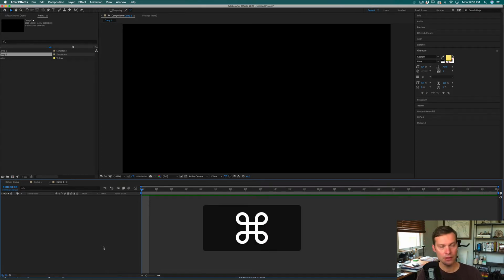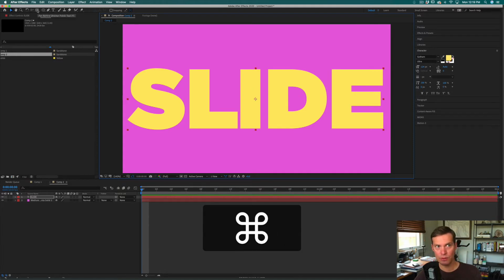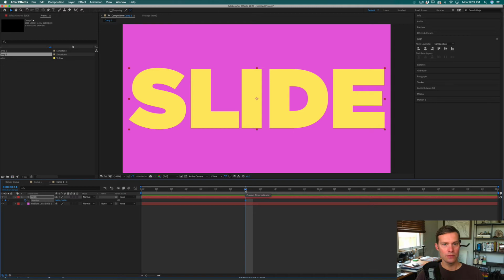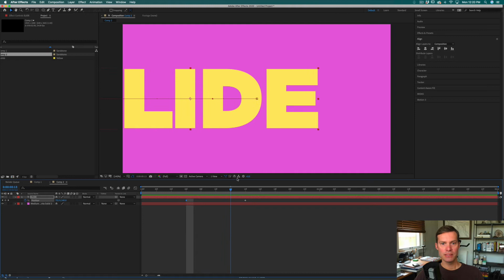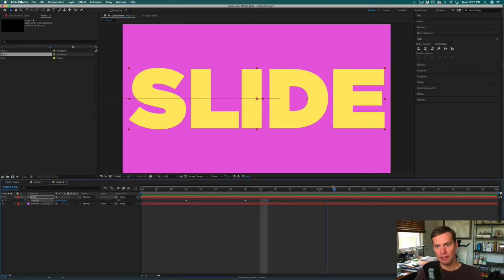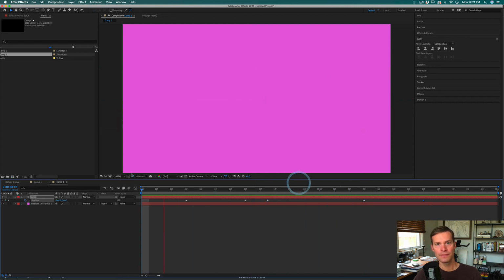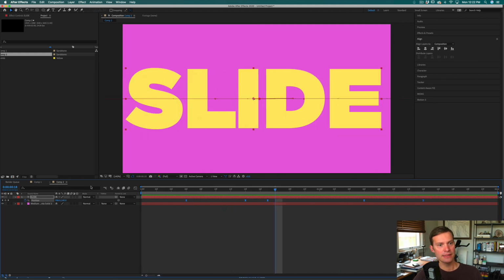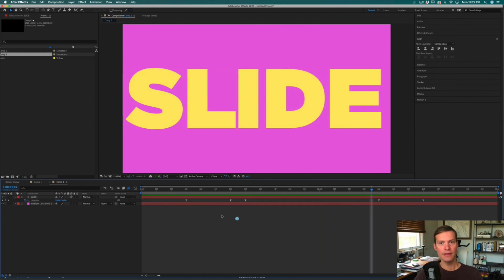Learn the Slide Effect in After Effects | Beginner Level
Demonstration of how to create the slide effect in Adobe After Effects

Like this video? You can help me produce more by buying me a coffee